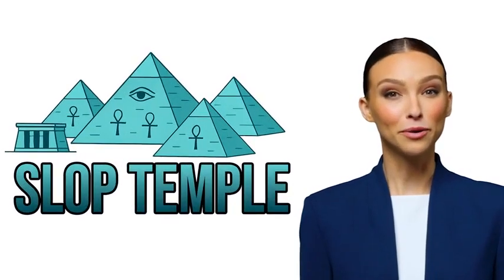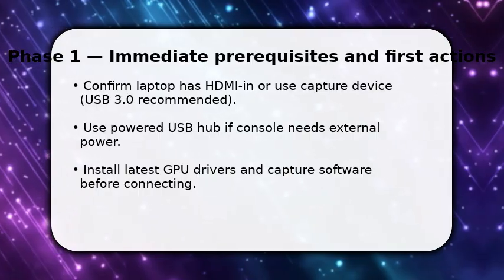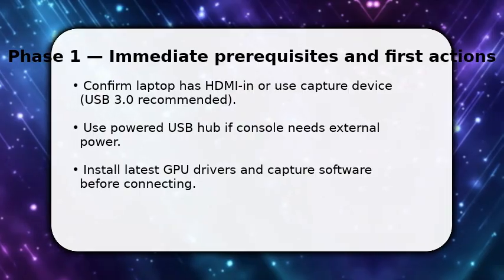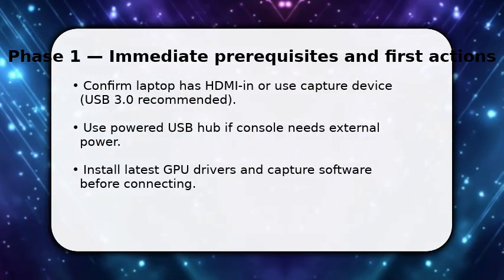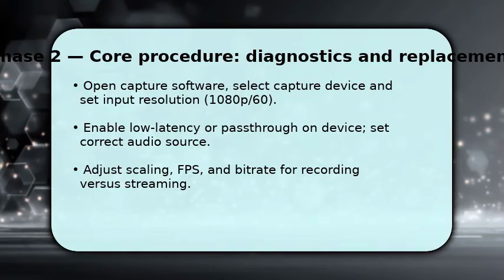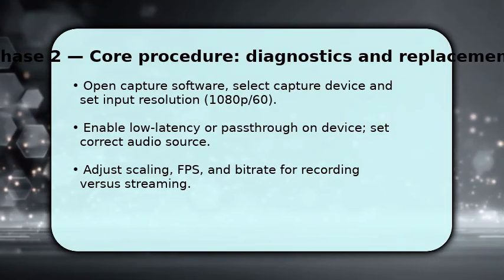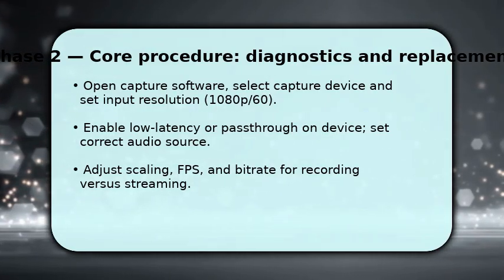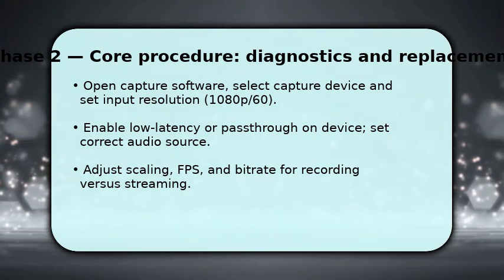How to Use Gaming Console in Laptop (updated)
How to Use Gaming Console in Laptop (updated) | 🔒 Surfshark VPN Deal — Stay private and secure. $1.99/mo + 3 Months Free ▸

Discover the latest techniques for connecting and using a gaming console within your laptop. This updated guide covers essential steps, compatibility checks, necessary accessories like adapters or cables, optimal settings adjustments to enhance performance, and troubleshooting common issues faced during setup.

gaming console, laptop connection, compatibility check, adapters for gaming consoles, performance optimization, troubleshooting connectivity